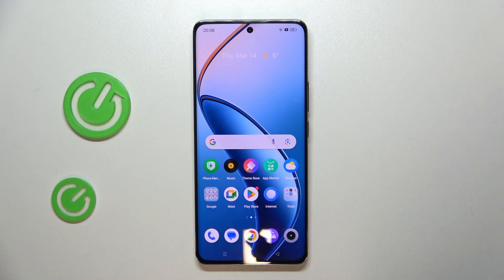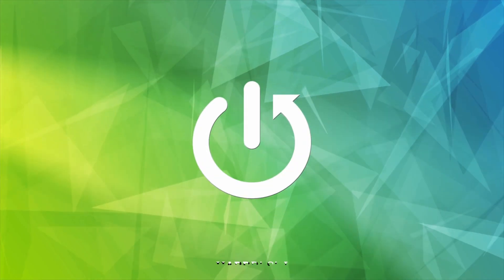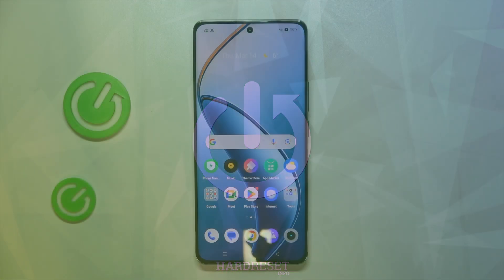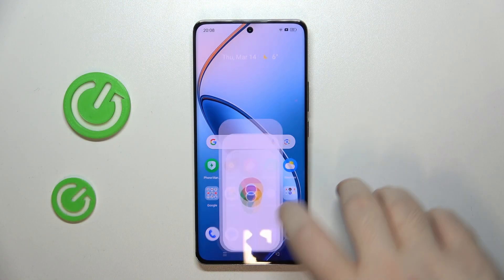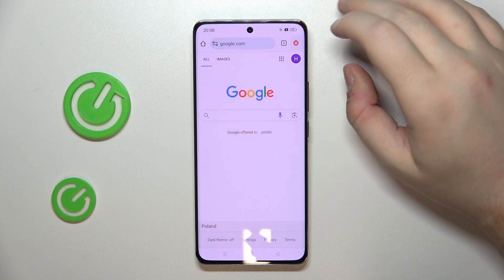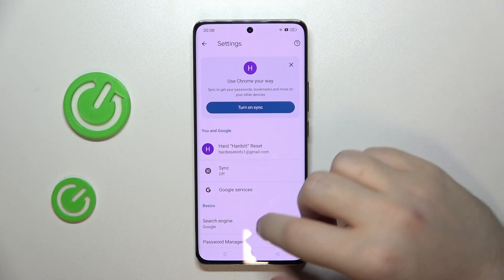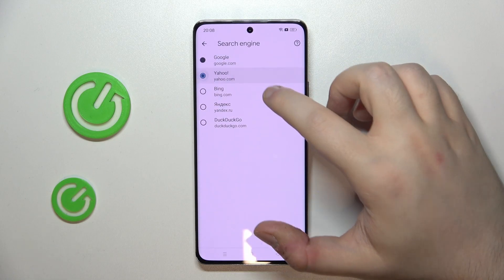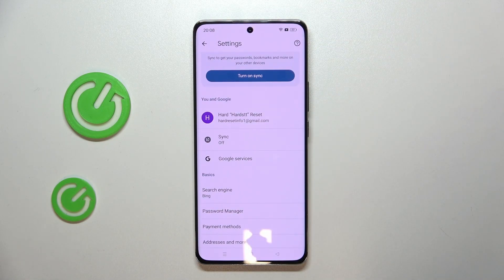How to Change Search Engine on Realme 12 Pro? Switch Default Search Site to Google / Yahoo / Bing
Hi! We're there to help you! In this video, learn the step-by-step process to switch the default search engine on your Realme 12 Pro. Whether you prefer Google, Bing, or another search engine, you can easily make the change to suit your browsing needs.

How to Modify Search Engine in Realme 12 Pro?
How to Adjust Default Search Engine in Realme 12 Pro Smartphone?
How to Set a Different Search Engine in Realme 12 Pro Phone?